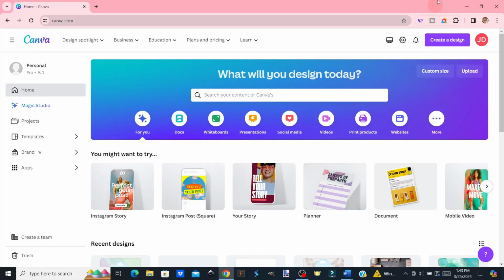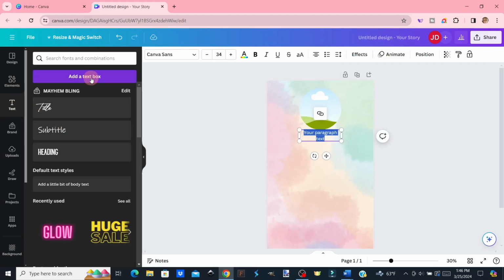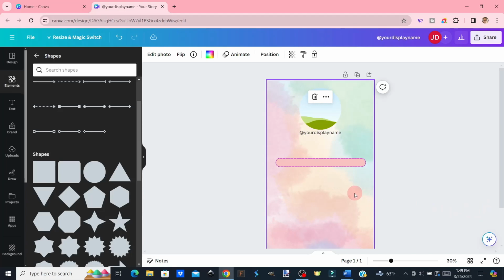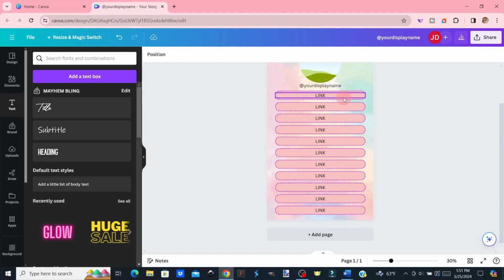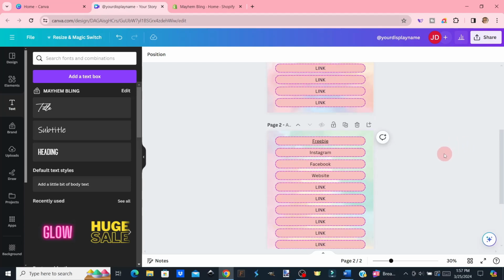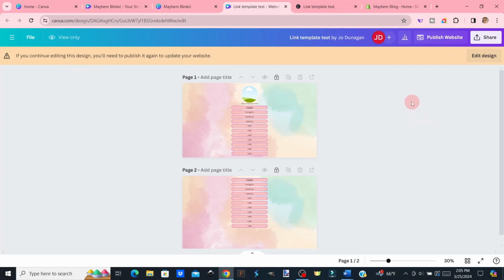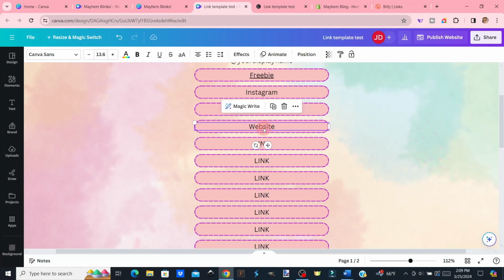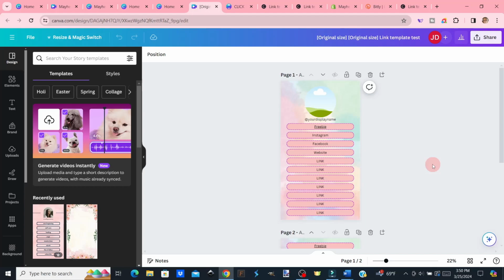How to make a Link page in Canva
A step by step tutorial on how you can make a link page to use in your social media in Canva!
I am Mayhem Bling on Facebook, Tiktok and Instagram!